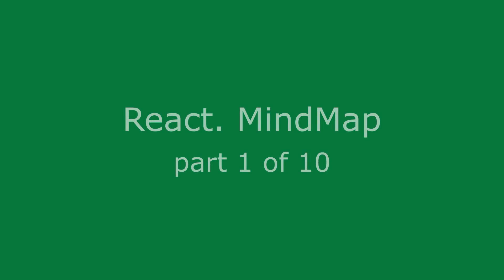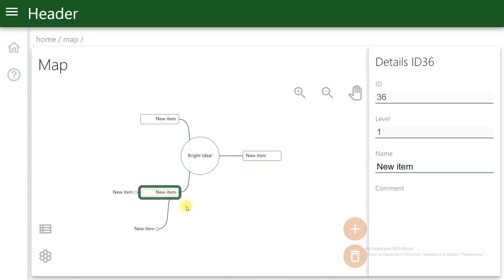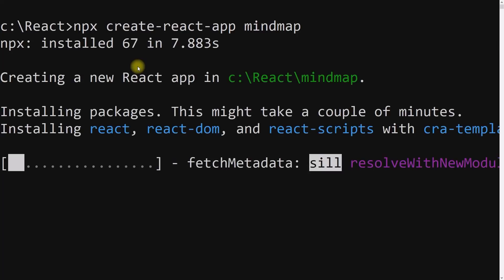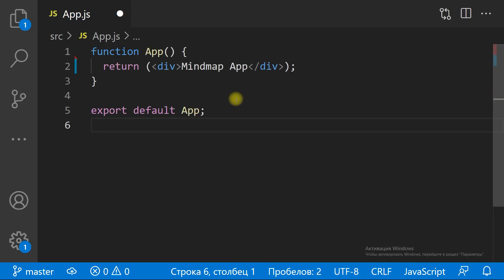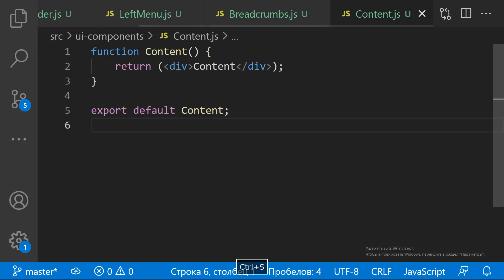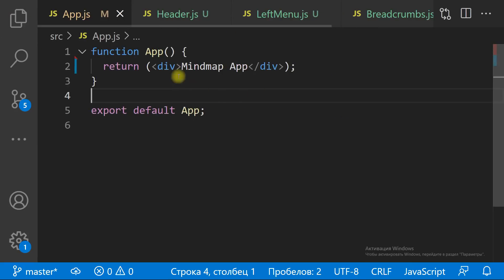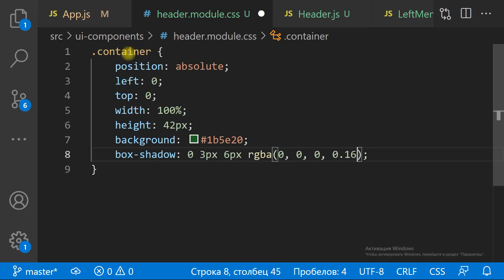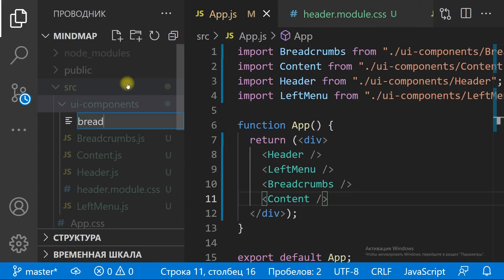Create react APP. Part 1 of 10: Layout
In this video we will create React APP - Main Map.
A mind-map is a chart with a hierarchy of keywords or topics.
Big topic is divided into several smaller ones.
Each small topic in turn is divided into smaller parts.